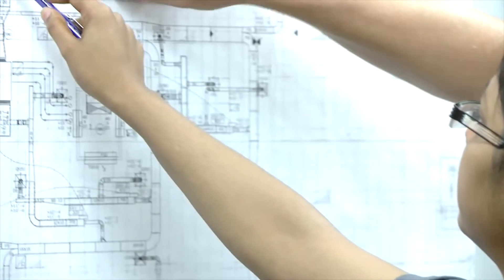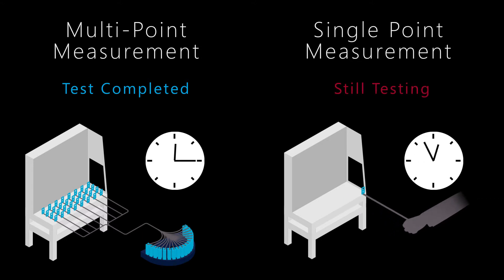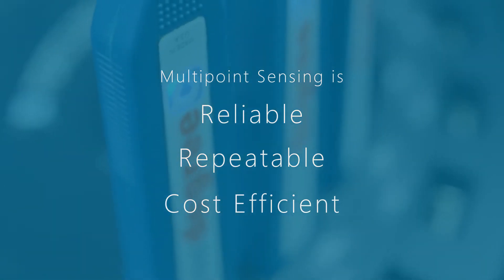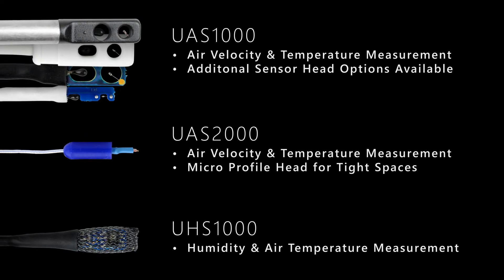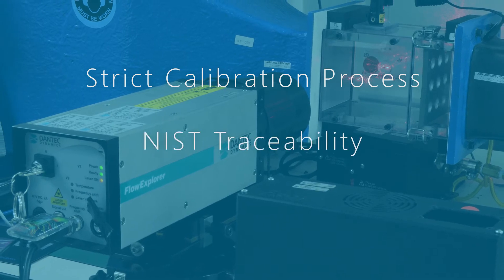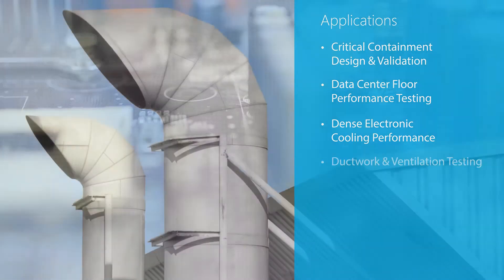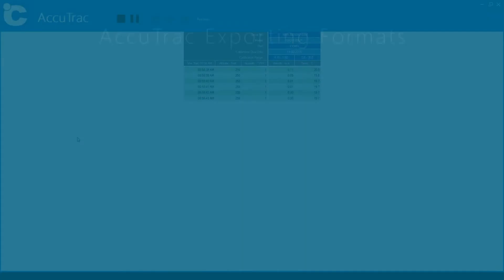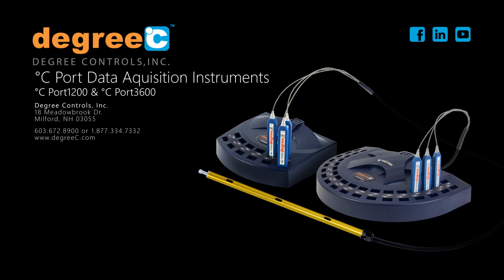°C Port Data Acquisition Instruments by degreeC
Multi-point air velocity measurement accomplishes what hand held, single-point anemometers cannot. Degree Controls’ °C Port Family of Data Acquisition Instruments are ideal for applications where multiple airflow data-points must be collected rapidly and in real-time. Conducting these tests while modifying external parameters to examine effects on the airflow profile, are simply not possibly with bulky, single-point devices.

Measurement and management of airflow is critical to the success of product and system engineering. For over 20 years, industry professionals have been turning to degreeC – the leaders in Multi-point air velocity and temperature sensing technology.